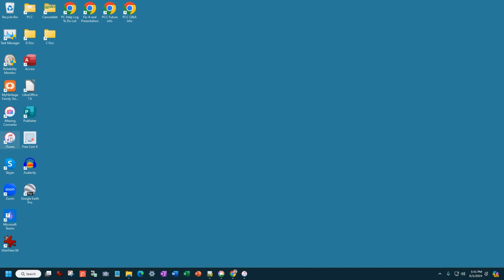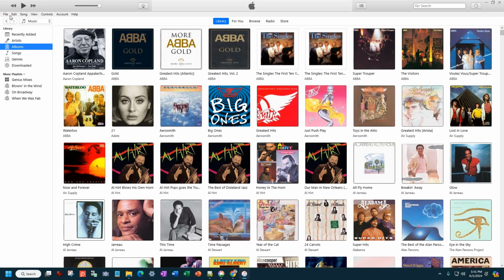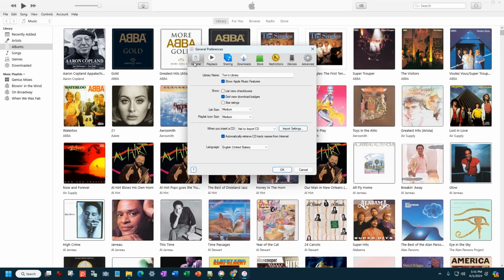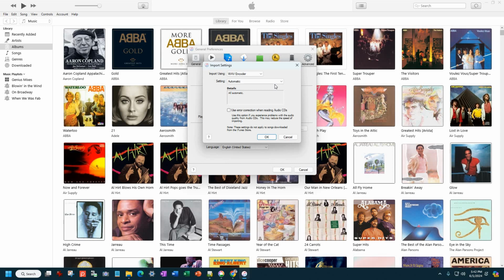Ron's music problem with .Wav files